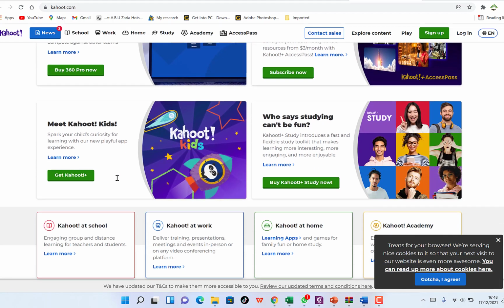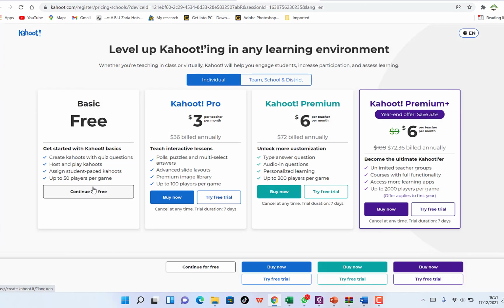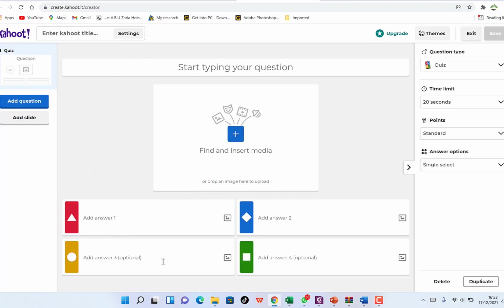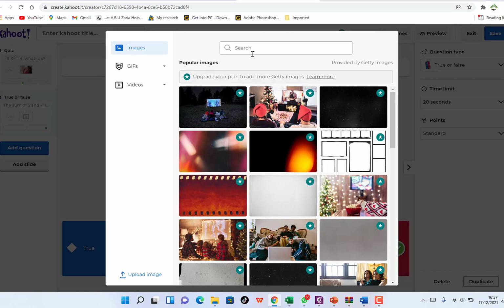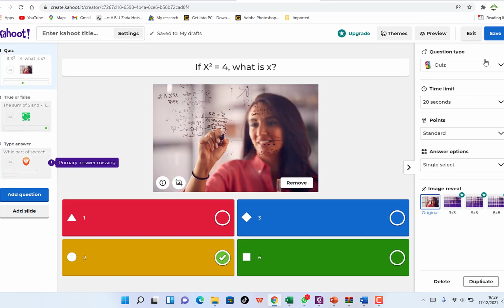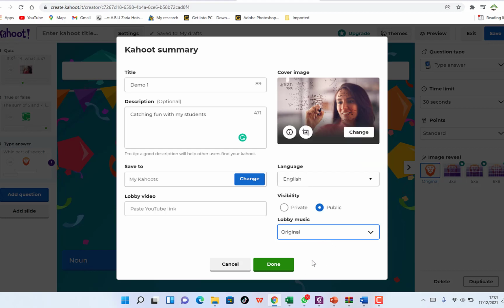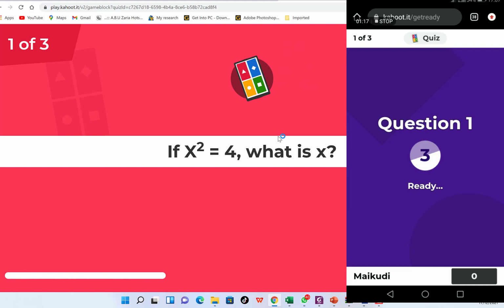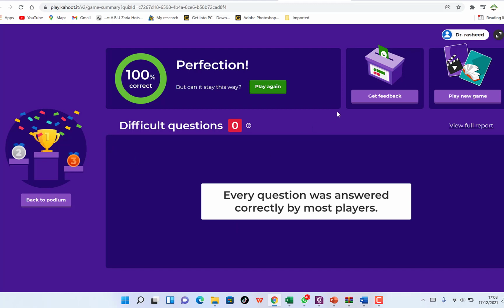Kahoot Tutorial for Beginners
In this video, you will learn how to use Kahoot for beginners to organize an interactive and engaging gaming session for your students and fellow professionals.